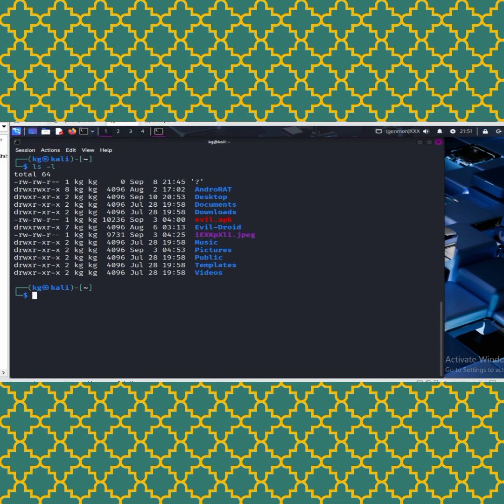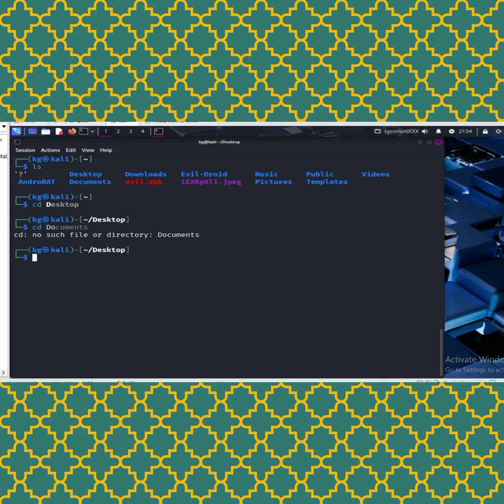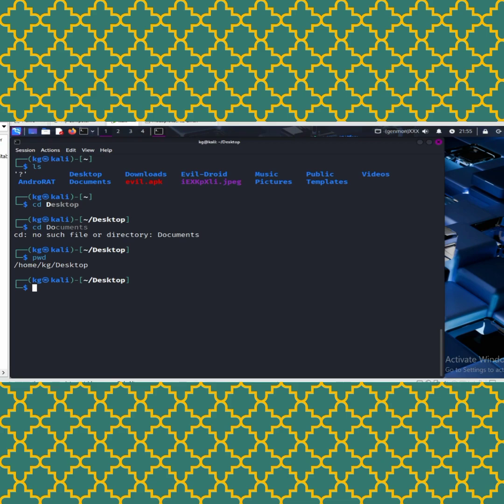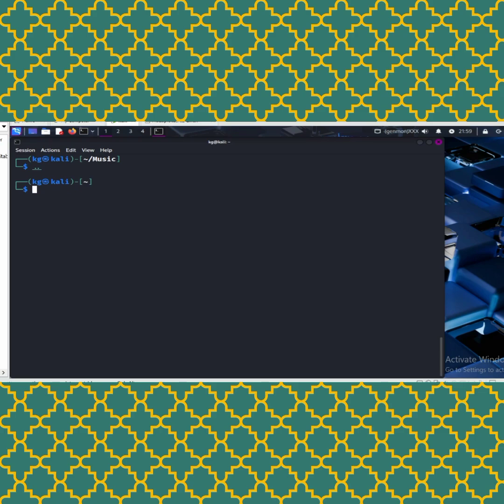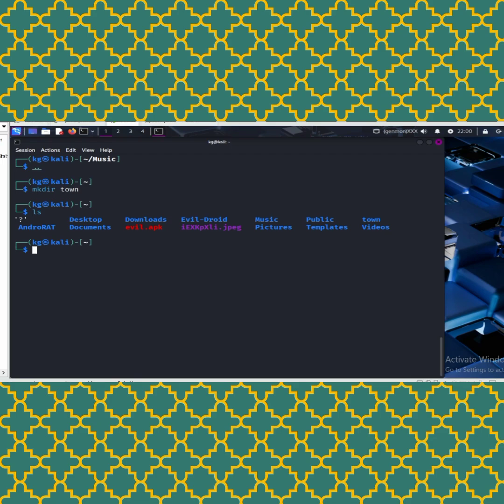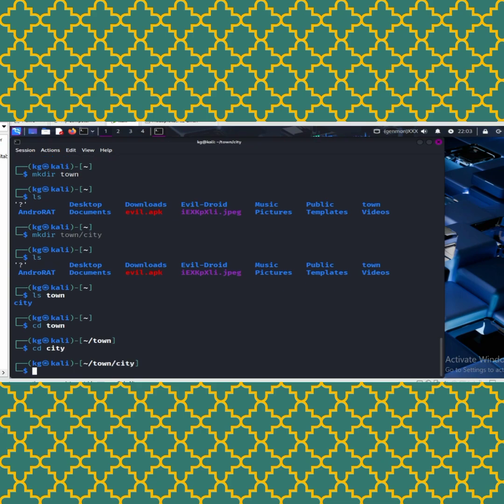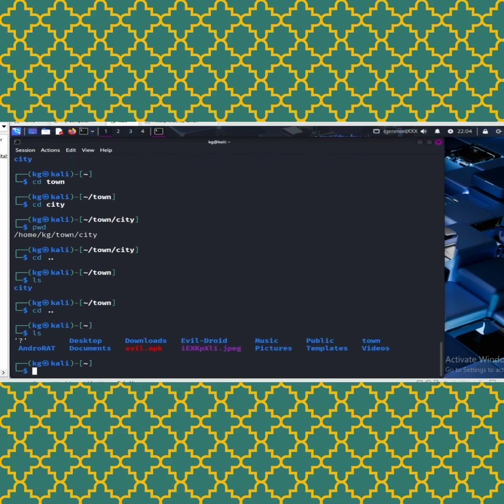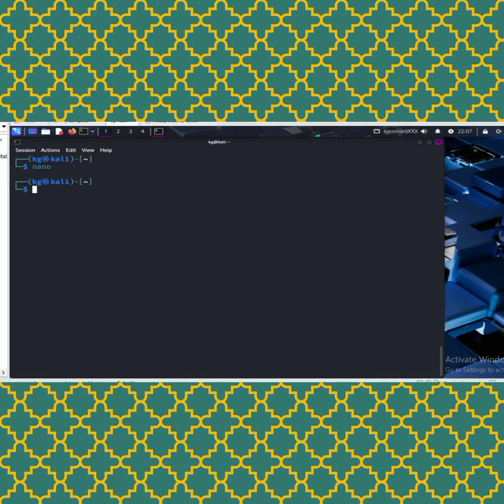Kali Linux Command Line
Learn the Kali Linux command line! In this video, we'll cover essential commands and navigation techniques to help you get started with Kali Linux. Perfect for everyone

Topics covered:

- Linux commands
- Navigation and file management
- Useful tools and utilities

Follow along and become proficient in Kali Linux command line!